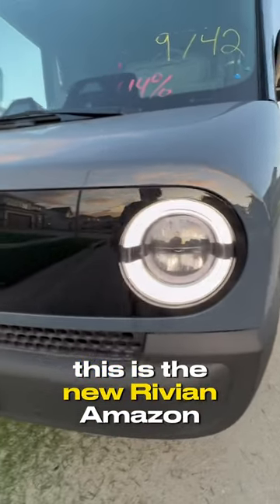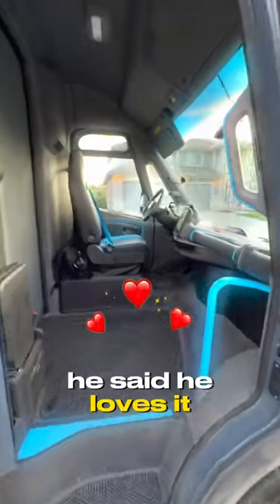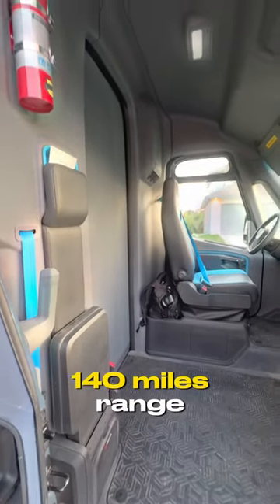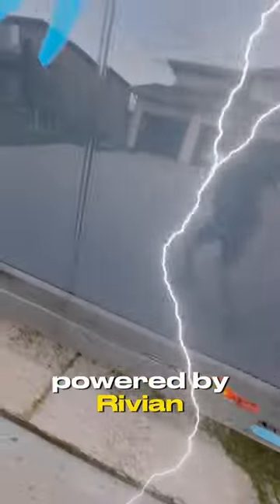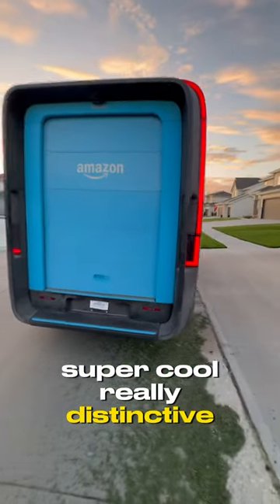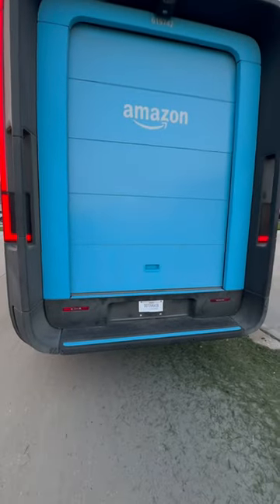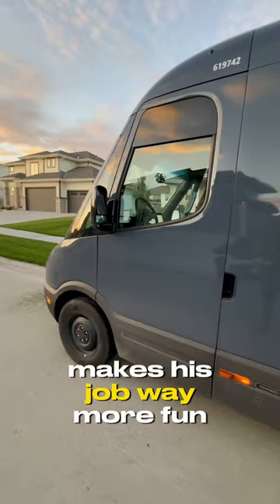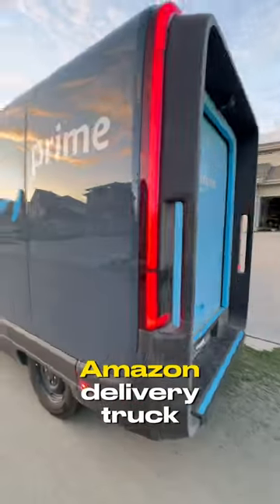Inside Look at Rivian's Electric Amazon Van ⚡️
I got to take a closeup look at Amazon's new Rivian all electric delivery van, custom made for Amazon.  Also got the inside scoop from the Amazon driver.

Shot on iPhone 15 Pro